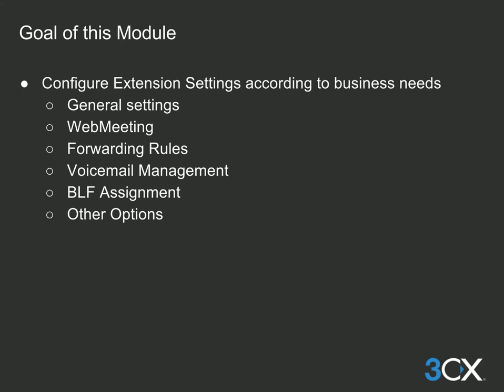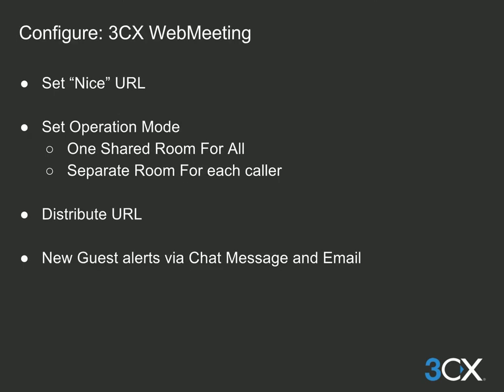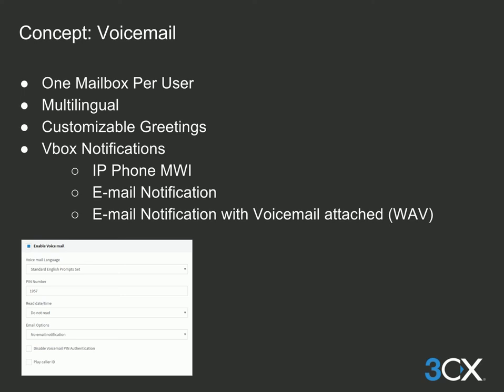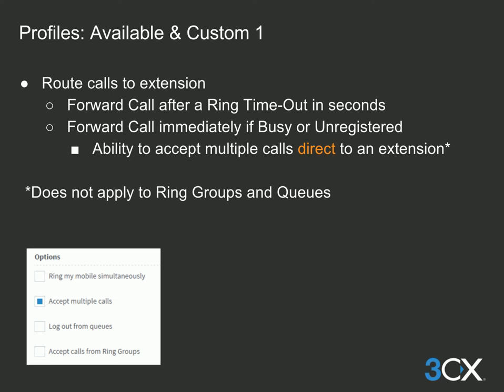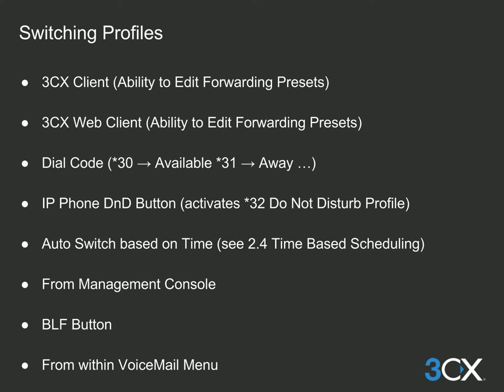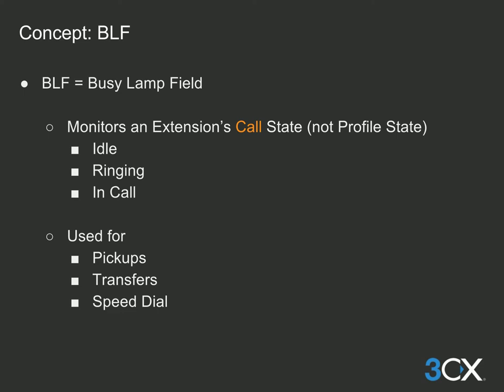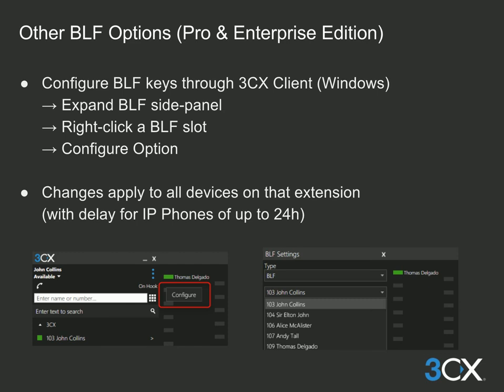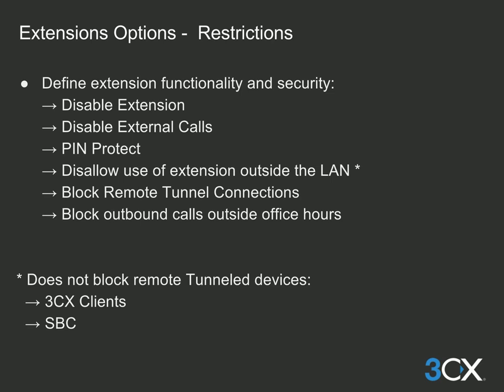2. Extension Settings (v15.5 SP3)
This module demonstrates the available settings for the extensions and how to configure them.